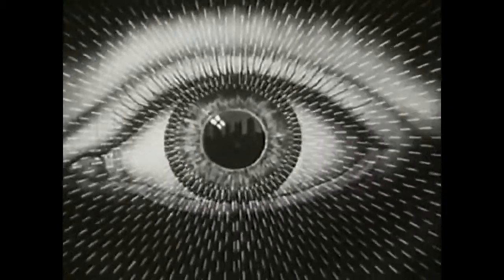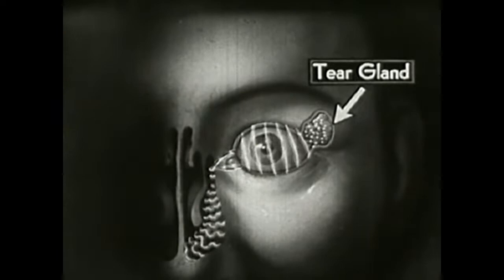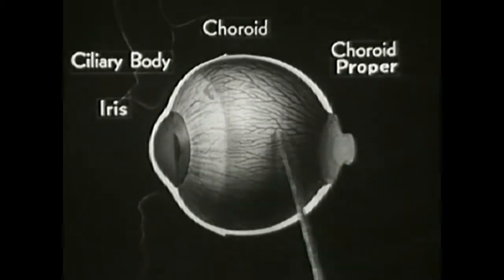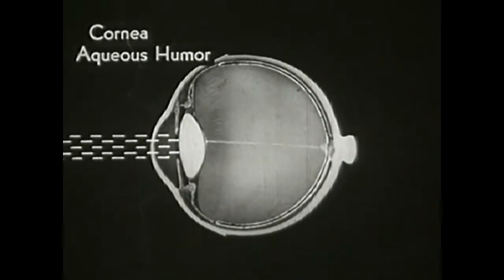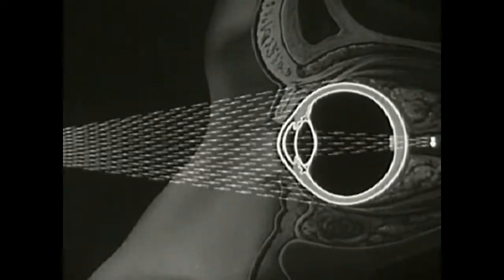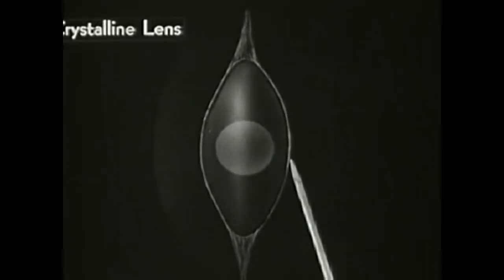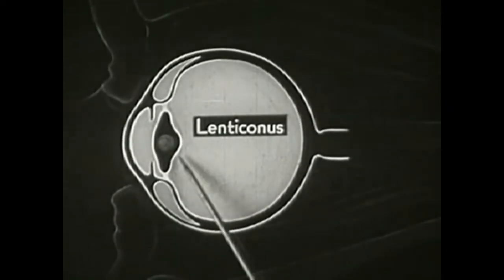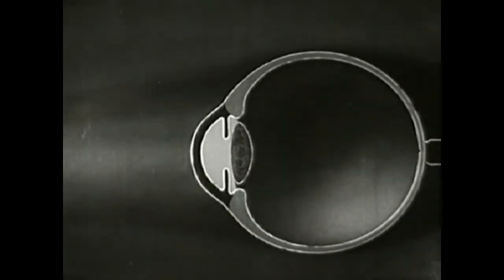[JEE MAINS NEET] HOW THE EYE FUNCTIONS | VISUALIZATION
[NTSE JEE MAINS NEET] HOW THE EYE FUNCTIONS | VISUALIZATION

This video is part of the Prelinger Archive

In this video we learn about the structure of the human eye and how this helps us to see.
THE VIDEO EXPLAINS GROSS & DETAILED STRUCTURE OF HUMAN EYE. BRIEFLY DESCRIBES HOW LIGHT WAVES ARE REFRACTED BY LENS OF EYE & FOCUSED ON THE RETINA. EMPHASIZES LENS, ITS POSITION & CHANGES IN CURVATURE. DISCUSSES MONOCULAR & BINOCULAR VISION, RETINA, etc.

Detailed and delicate illustrations of the face, eye socket and eyeball
Animated illustrations of light beams entering the eye
Cut-outs of pairs of eyes slowly pan across the frame